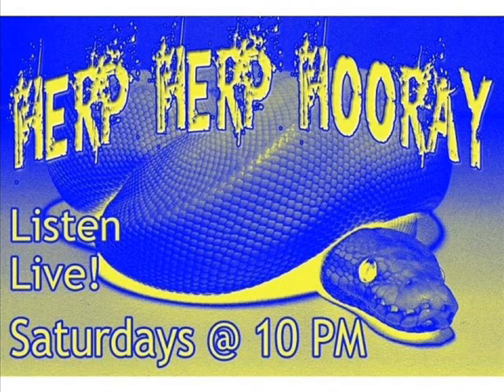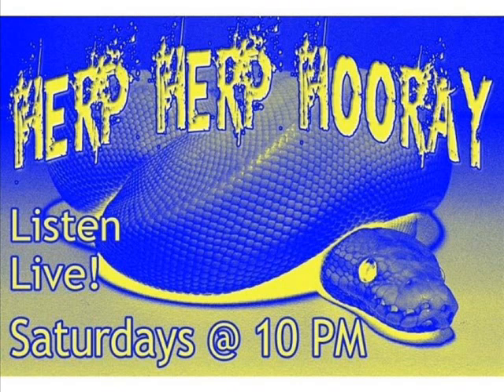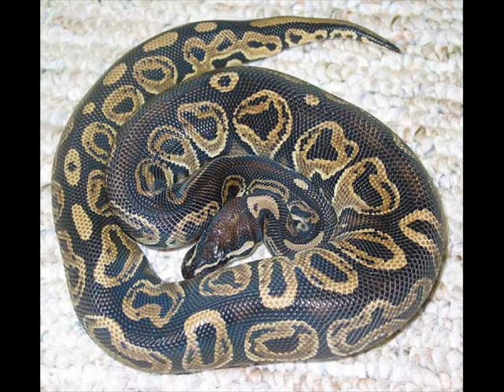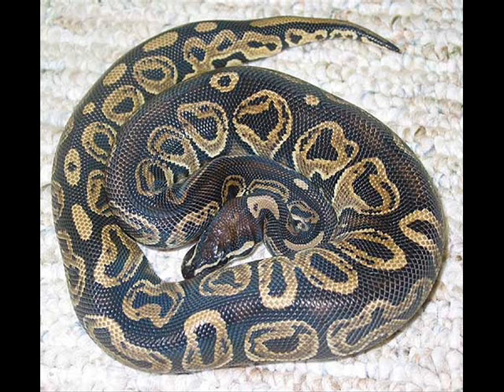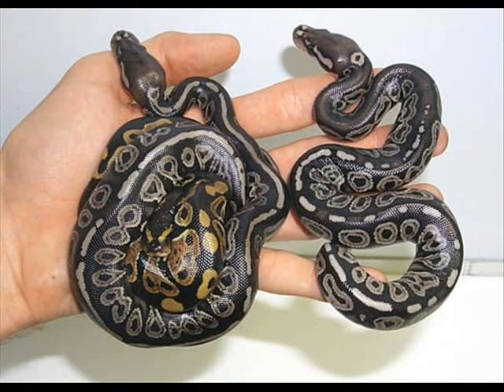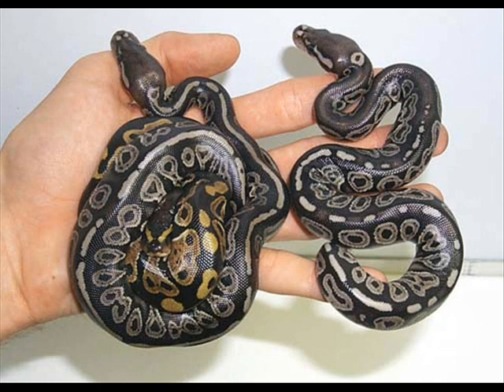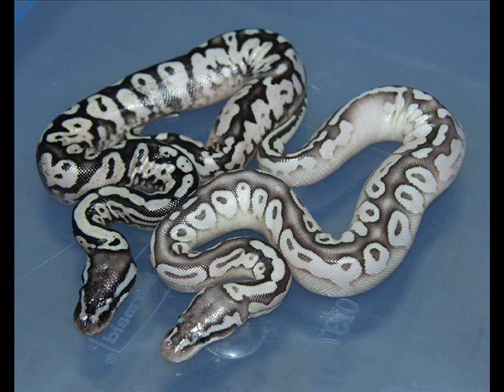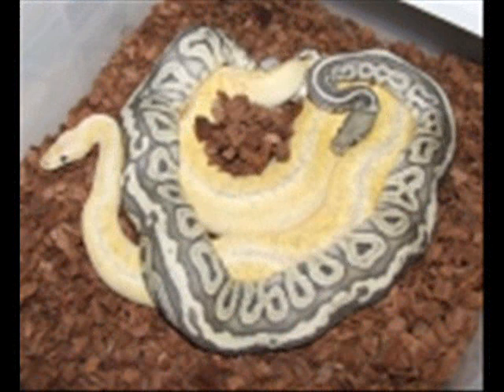Dragon burns canada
or download us @ iTunes:)
This weeks featured"Breeder of the Week" hails from Canada, Corey Woods is this weeks special guest.. We are talking Het Red Axanthic and Red Axanthics with a dash of Mutation X thrown in the mix!!!  Be sure to listen to the interview in its entirety tonight @ 10 p.m est. Check out Corey;s